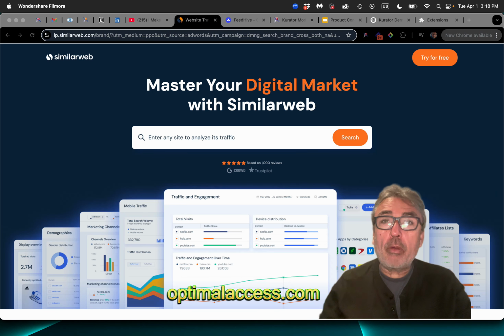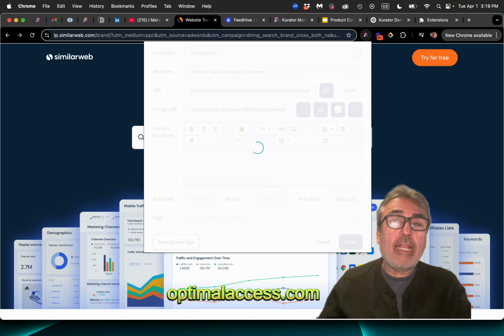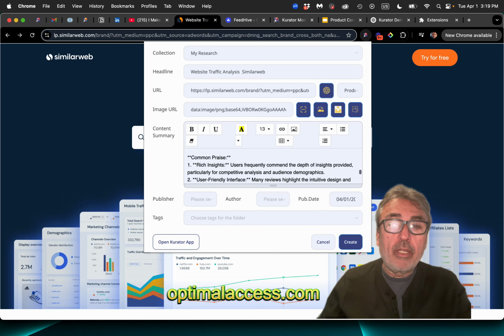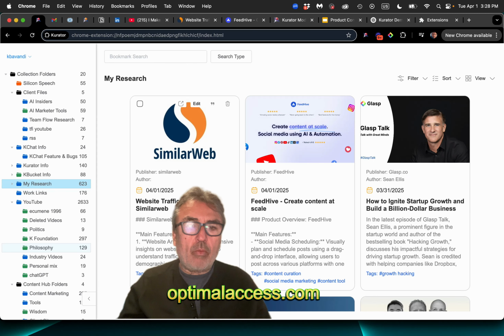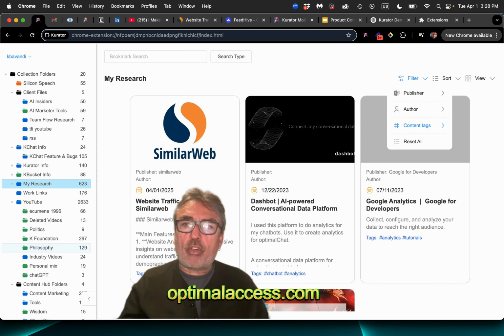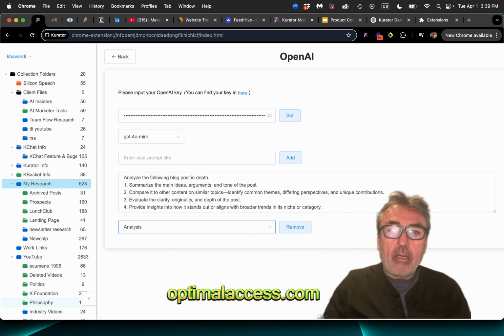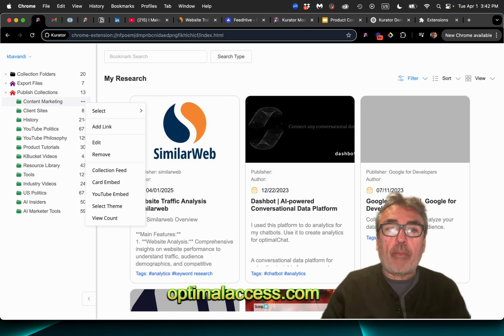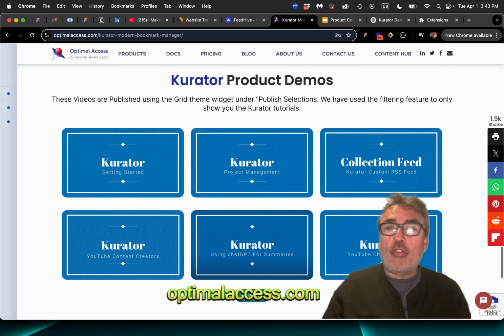Kurator - Browser Extension with Custom chatGPT prompts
Tired of copy-pasting prompts every time you want a summary or insight?

🔍 Imagine this:
- Visiting a webpage or YouTube Video
- Clicking a button...
- And instantly getting *your* custom GPT prompt applied — for summaries, analysis, or takeaways.

With **Kurator**, you can:
✅ Create and save your custom prompts
✅ Apply them to *any* page or document you visit
✅ Share them with your team or community
✅ All for **less than $5/month**

Whether you're a researcher, content creator, marketer, or just someone who loves smarter workflows — this is a game changer.